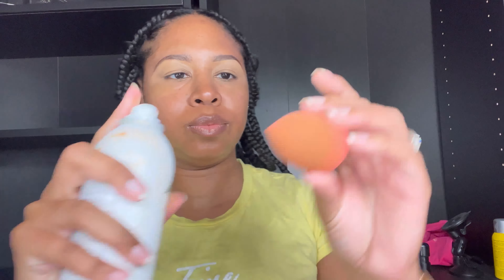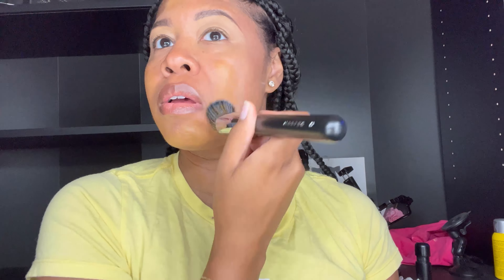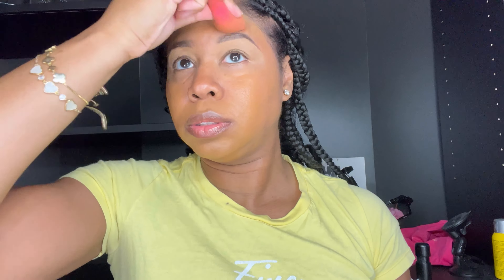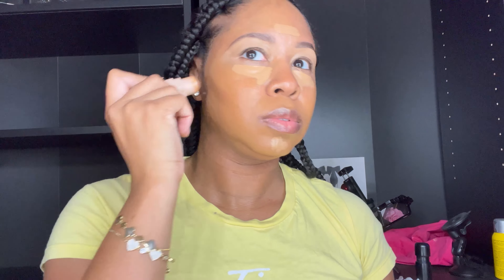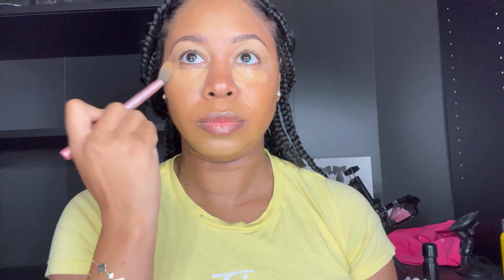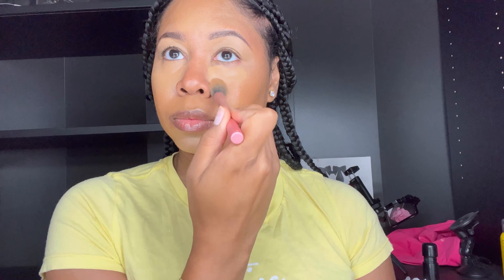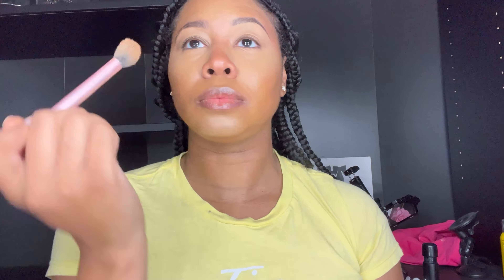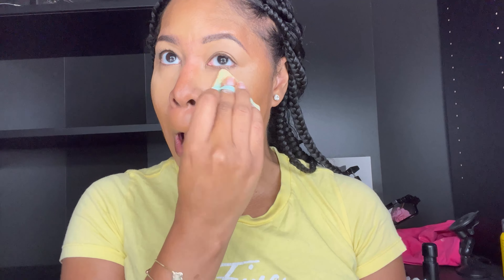Summer 2024 Makeup Base Routine